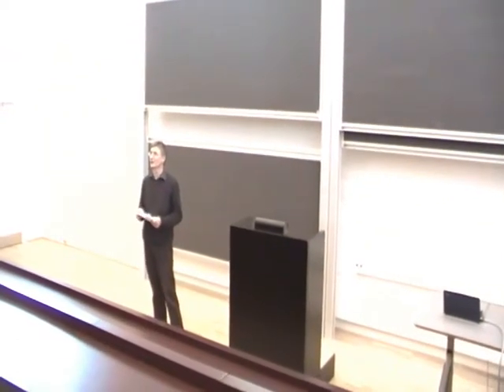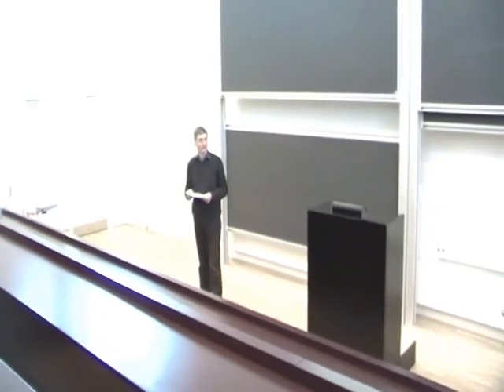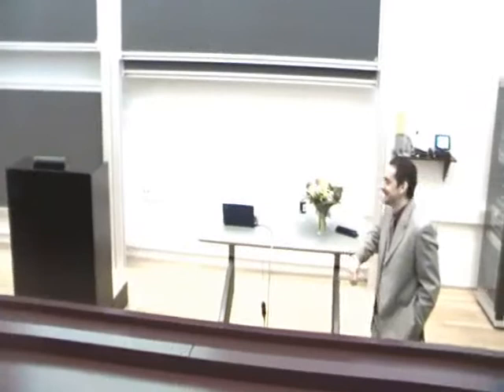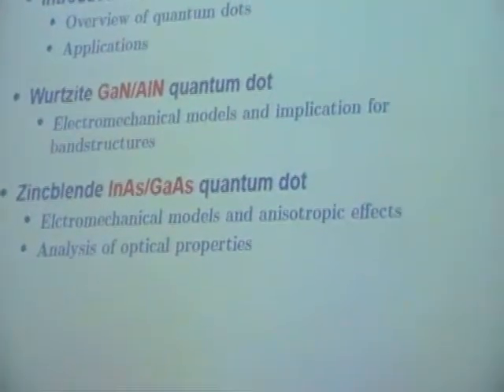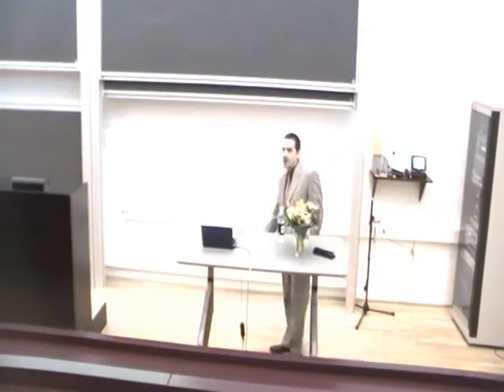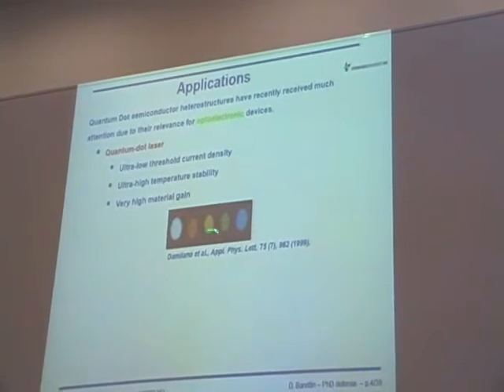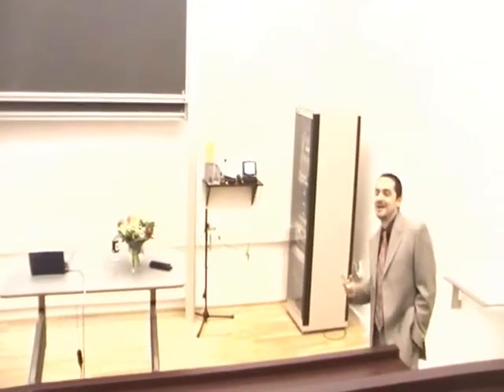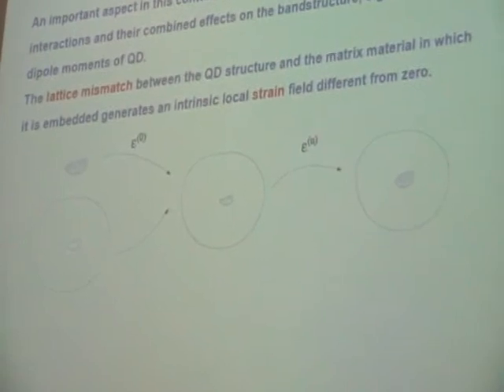Multiphysics analysis of quantum dot (1) - Daniele Barettin PhD defense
Multiphysisc analysis of semiconductor quantum-dot structures. Sonderborg , Dk , 12/01/2010 PhD defense of Daniele  Barettin. A roman in Denmark. Part 1.